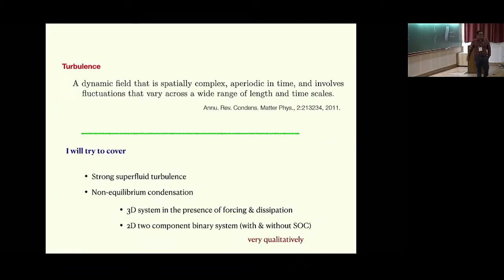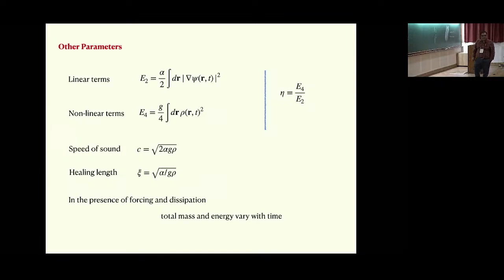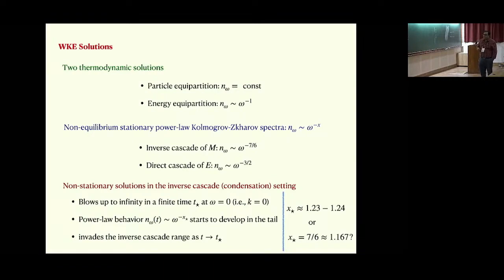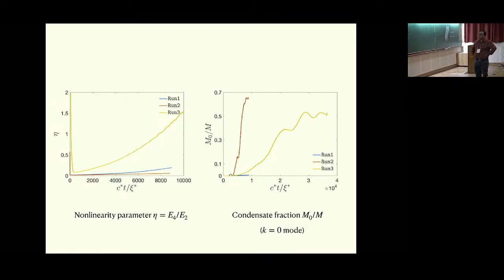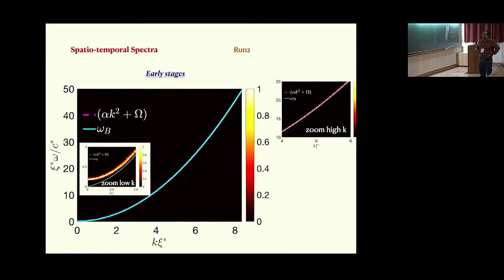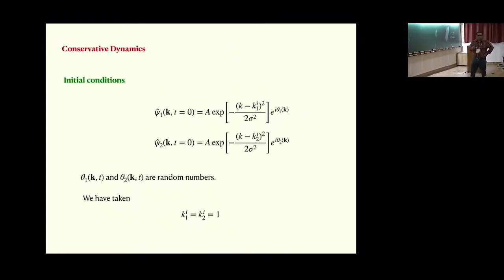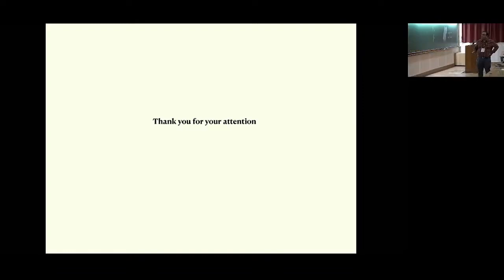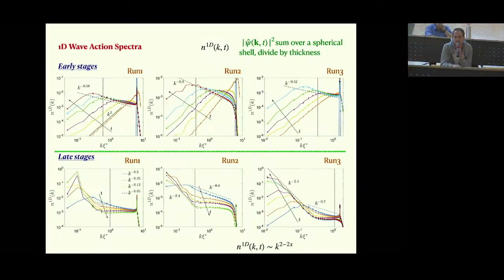Non-equilibrium Bose-Einstein Condensation by Vishwanath Shukla